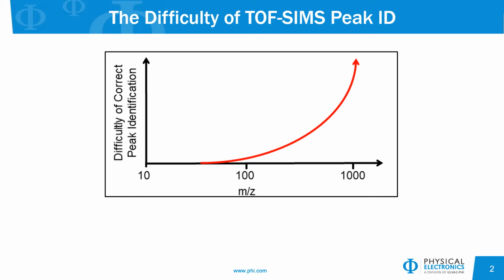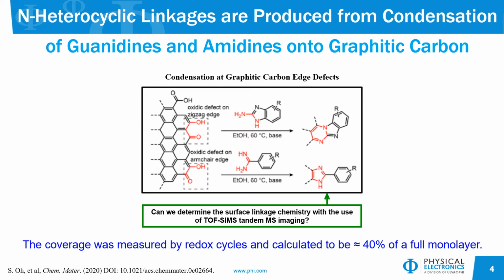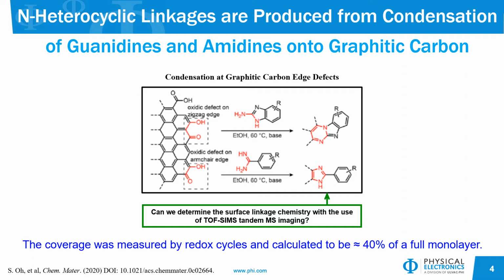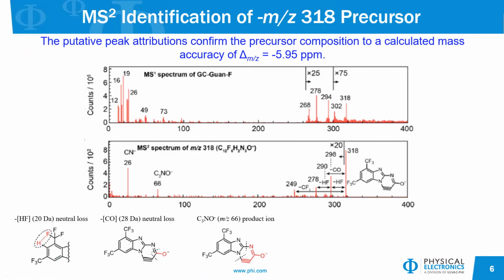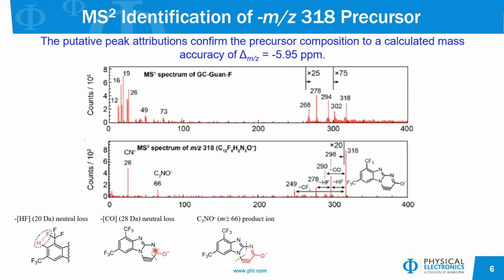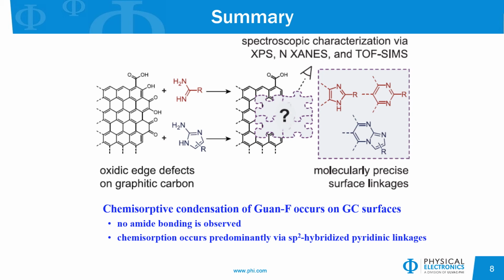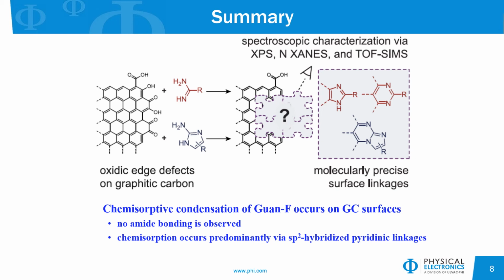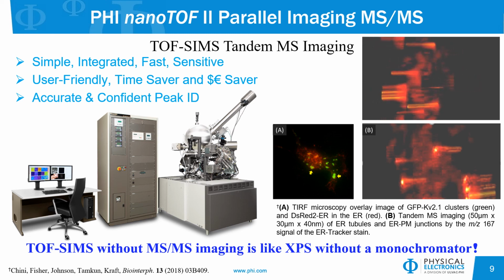New developments and applications using TOF-SIMS, Greg Fisher PHI USA